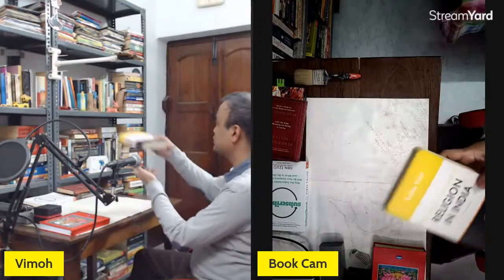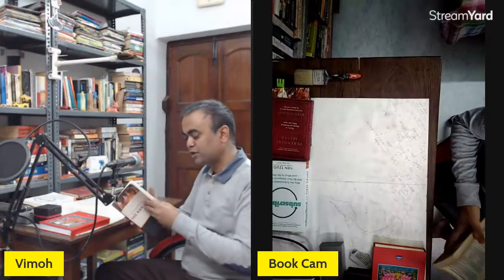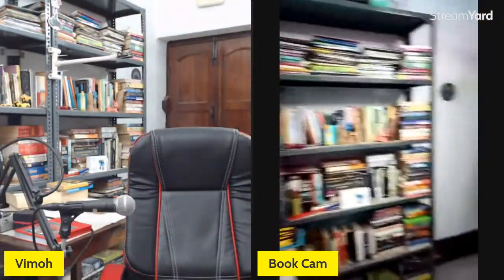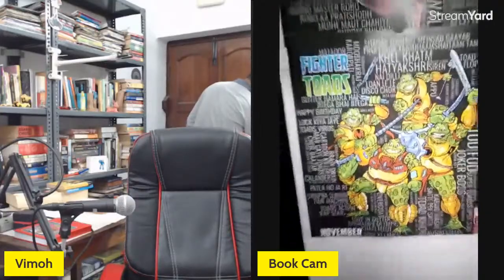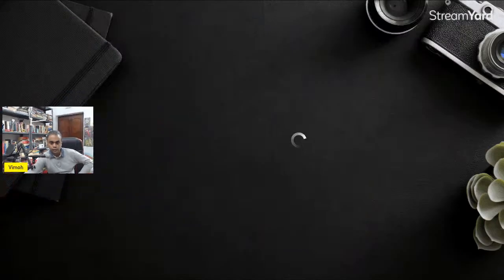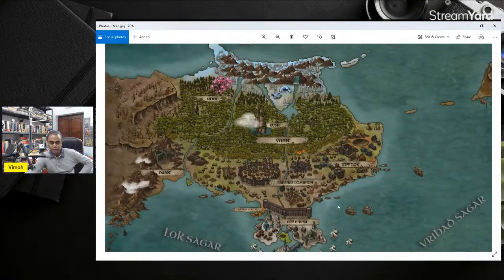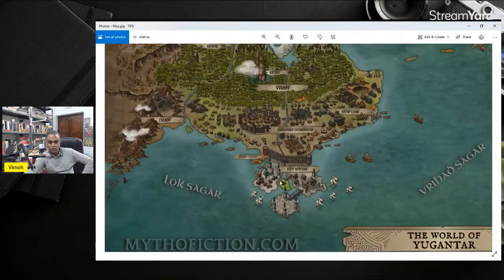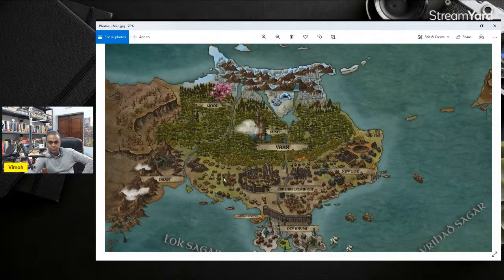In which I recommend books for an hour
On popular demand, I am going to share my book shelf with you all. Will recommend some books and tell you how some books affected my life.